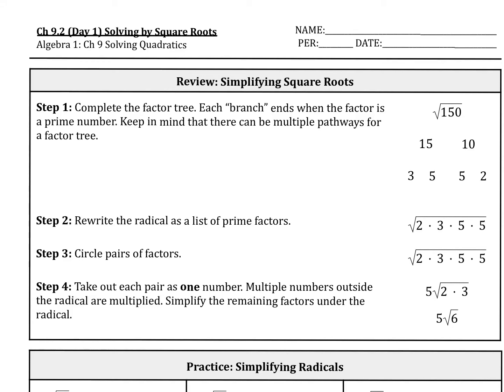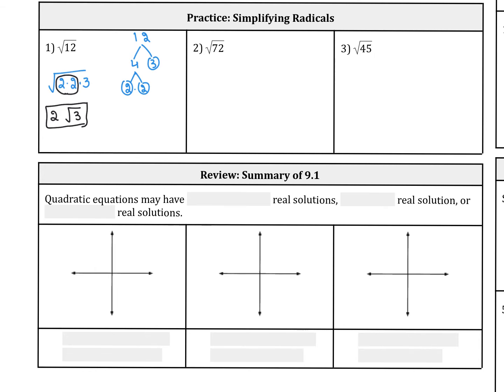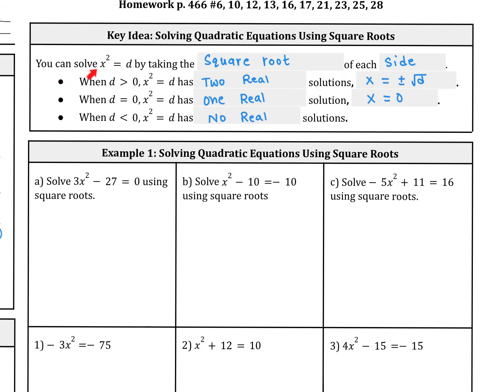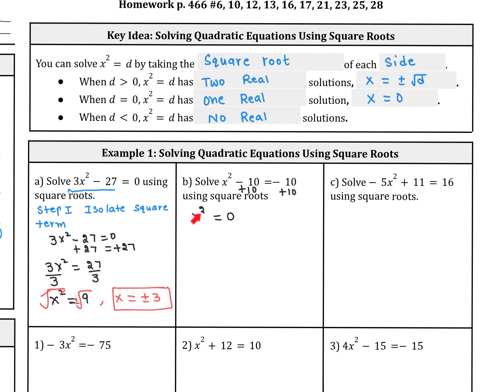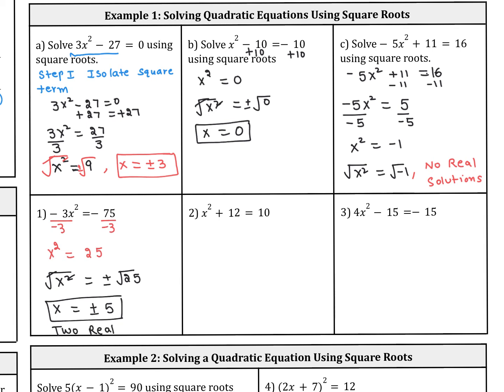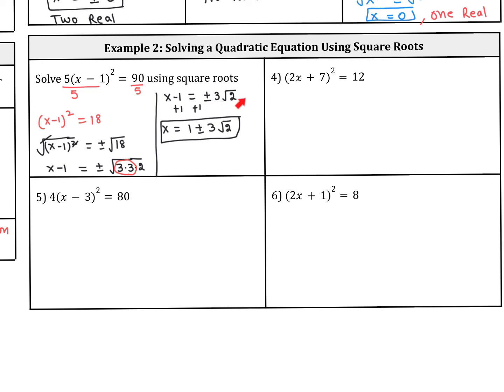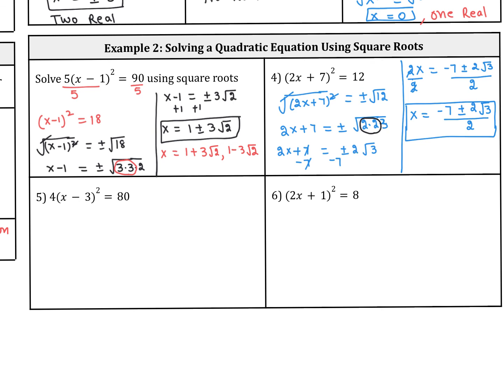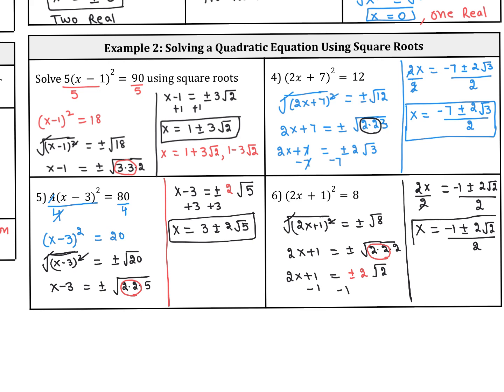9.2 (Day 1) Solving By Square Roots copy 1.mp4